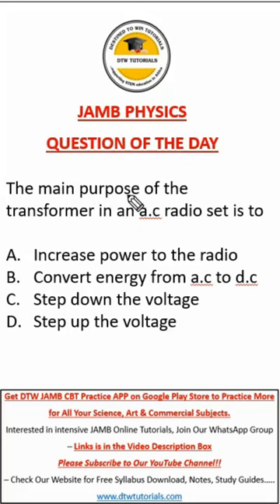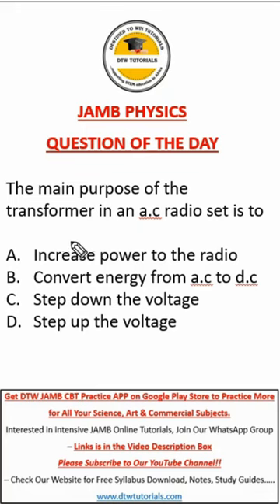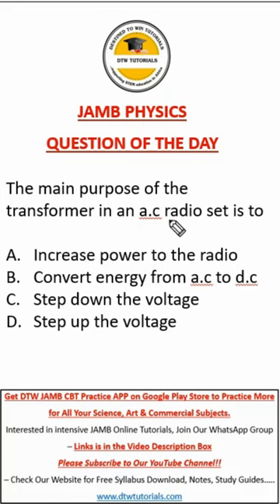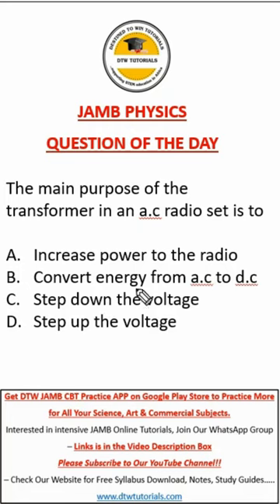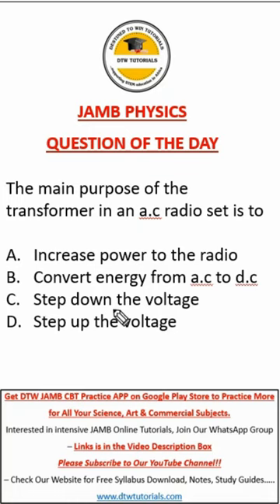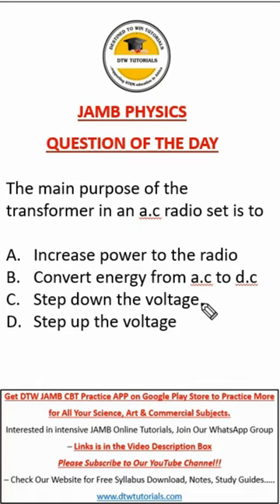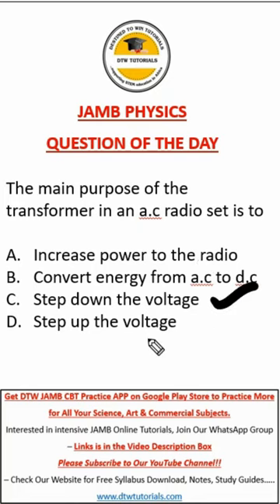Transformers - JAMB Physics Question of the Day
DTW TUTORIALS.